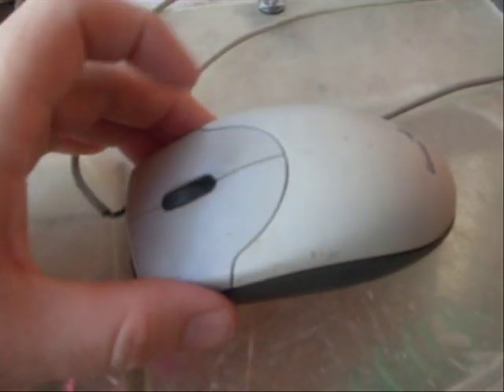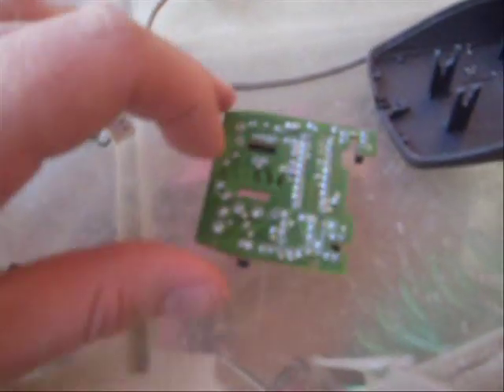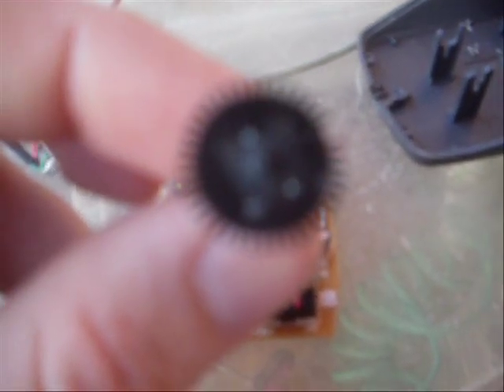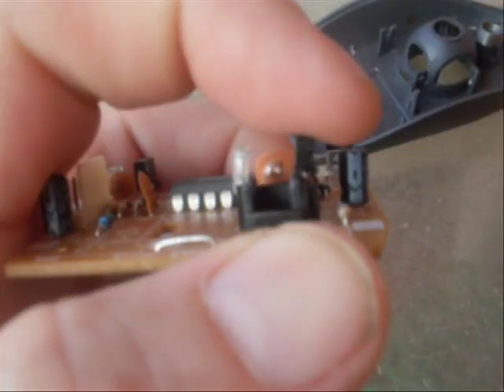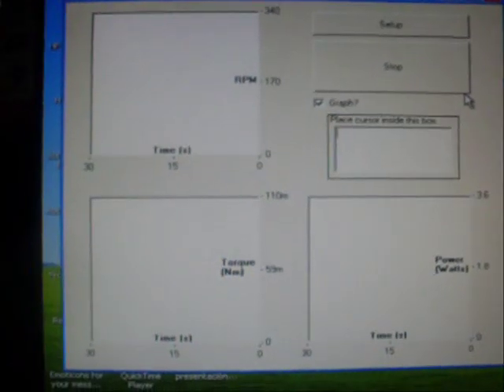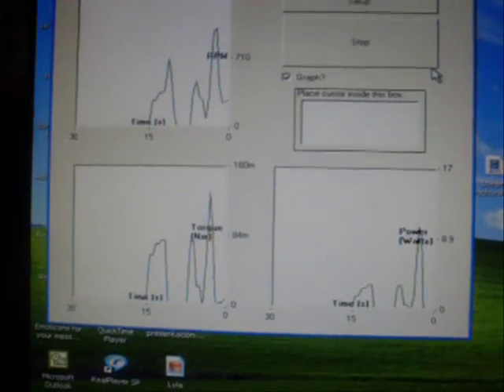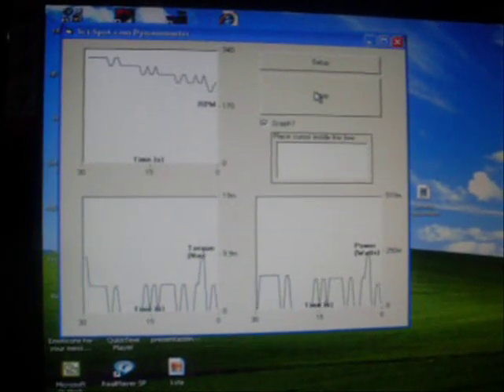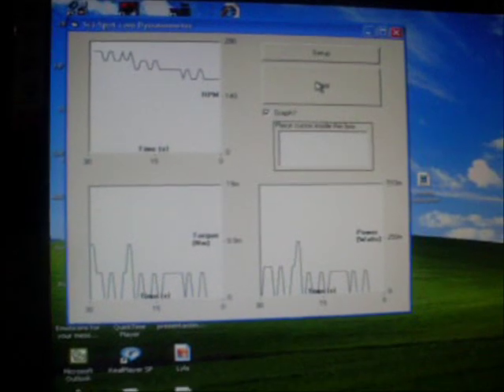Homemade DIY Mouse Dynamometer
Make your own Dynamometer using an old scroll usb mouse